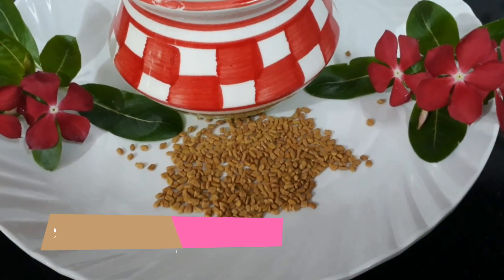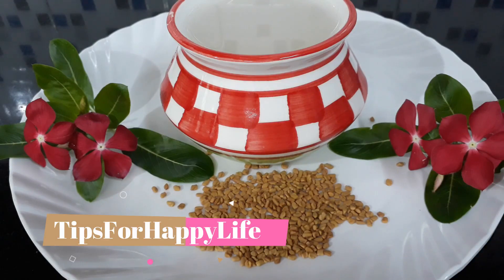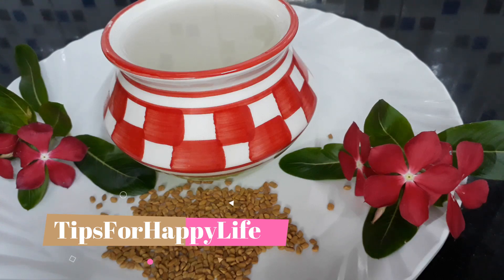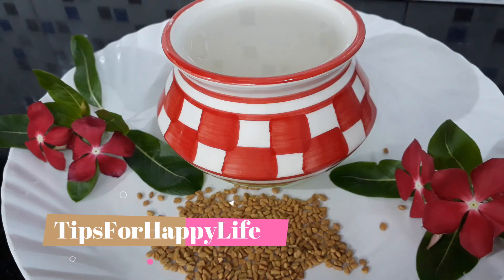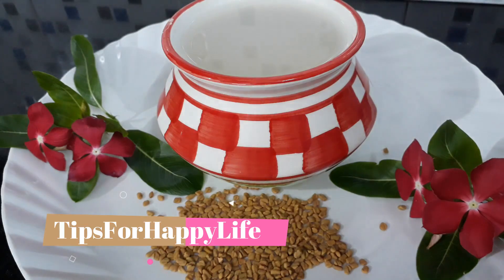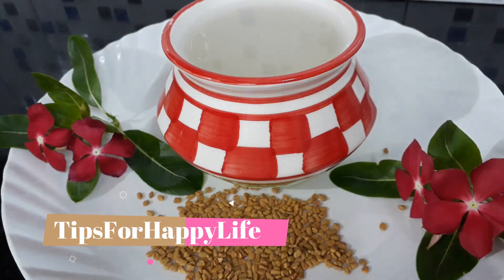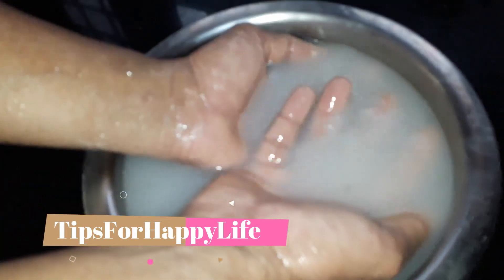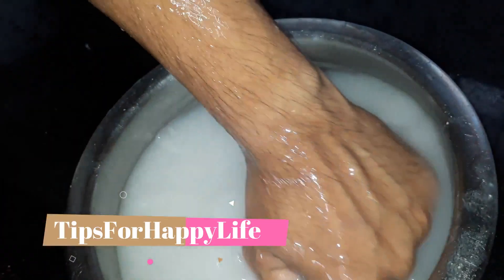അകാലനരയും മുടി കൊഴിച്ചിലും മാറാൻ കഞ്ഞിവെള്ളം How To Convert Grey Hair To Black Naturally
How To Convert Grey Hair To Black Naturally അകാലനരയും മുടി കൊഴിച്ചിലും മാറാൻ കഞ്ഞിവെള്ളം
Rice water is also full of antioxidants and minerals, including vitamin E, which nourishes the hair and promotes healthy growth